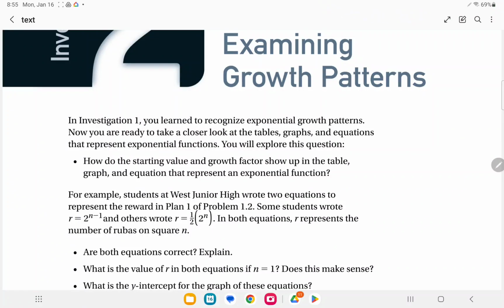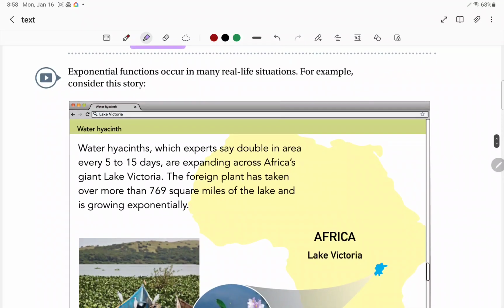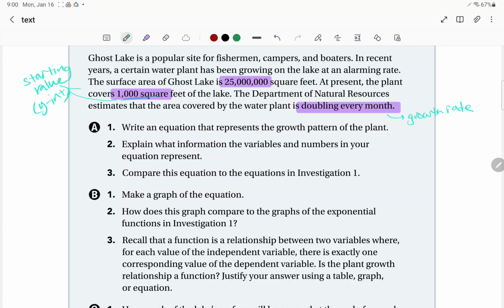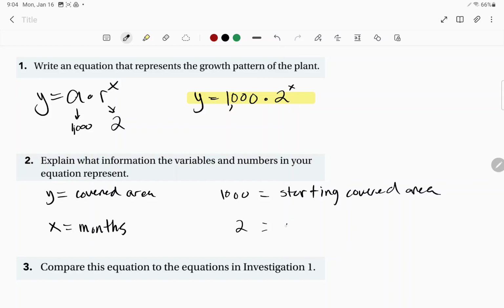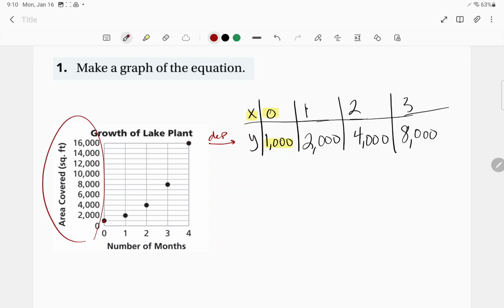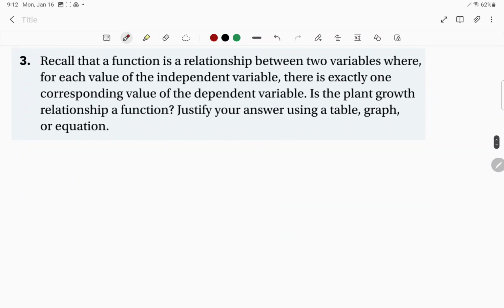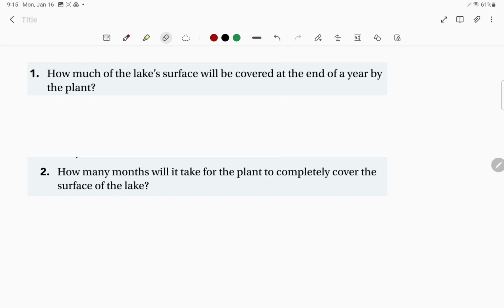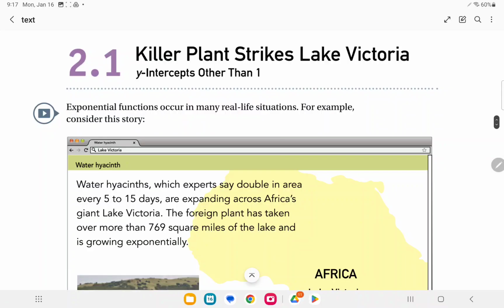2.1 Killer Plant Strikes Lake Victoria: y-intercepts Other Than 1